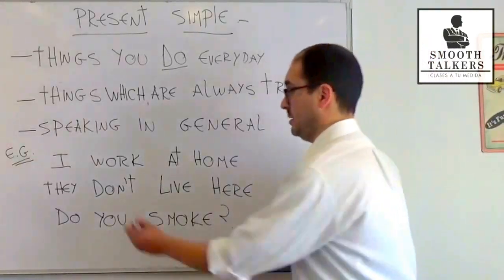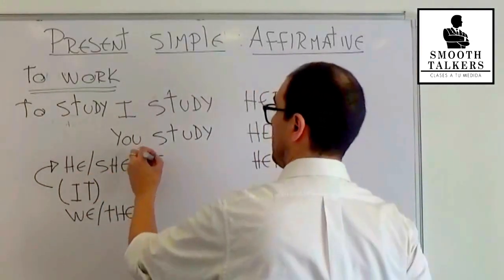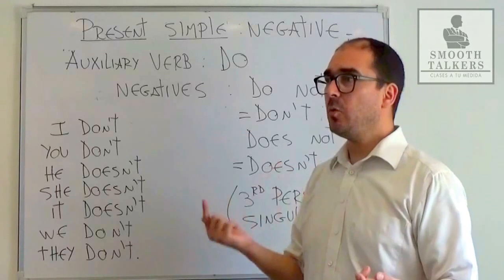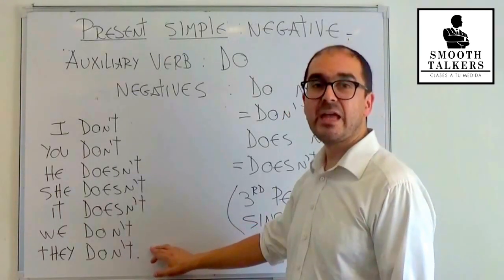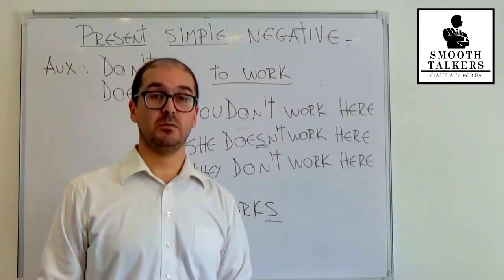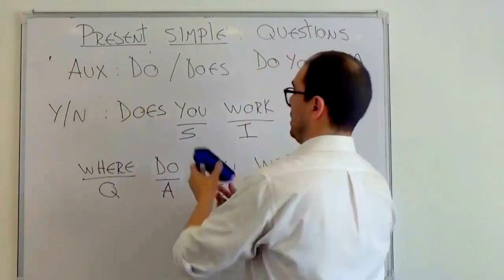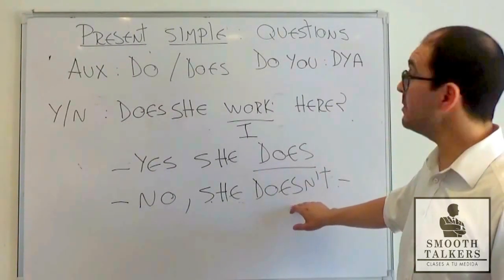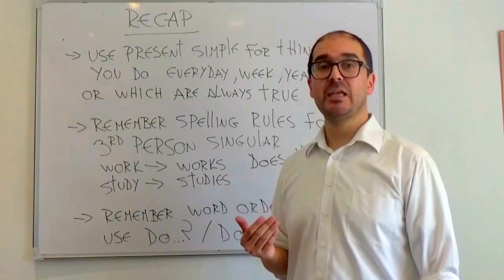1b Present Simple- Pre intermediate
Para expresar hábitos y rutinas, hechos generales, acciones repetidas o situaciones, emociones y deseos permanentes:
I smoke (hábito); I work in London (permanencia); London is a large city (hecho general)
Para dar instrucciones o indicaciones:
You walk for two hundred meters, then you turn left.
Para hablar de eventos programados, presentes o futuros:
Your exam starts at 09.00.
Para referirse al futuro, detrás de algunas conjunciones: after, when, before, as soon as, until:
He'll give it to you when you come next Saturday.